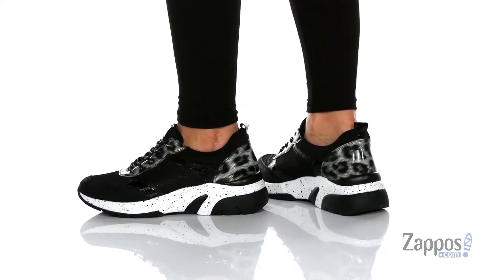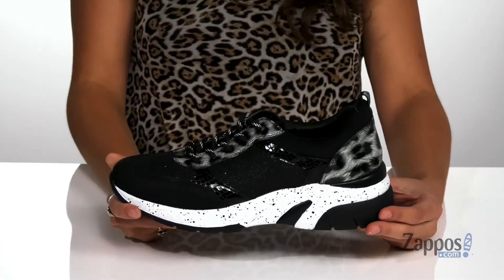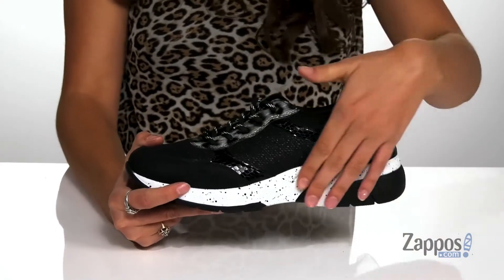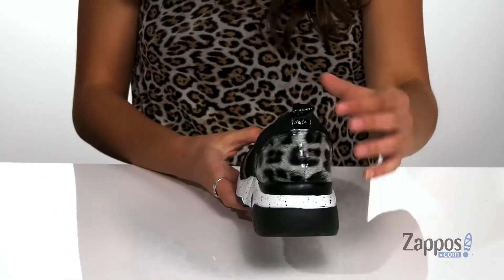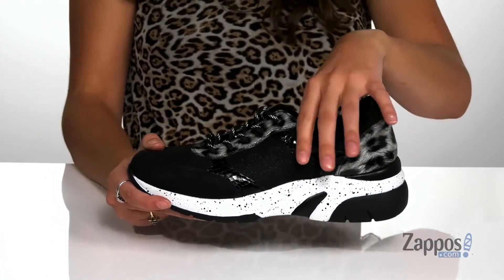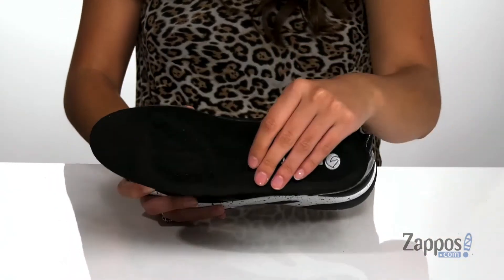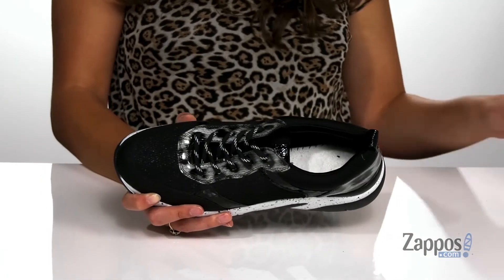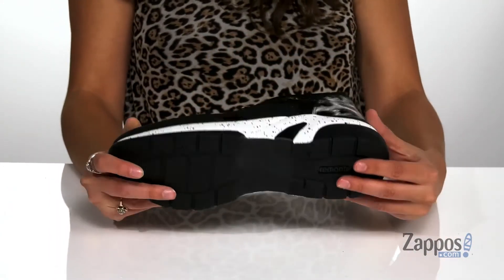Rieker D4107 Desi 07 SKU: 9474321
The Reiker&reg; D4107 Desi 07 sneaker is perfect for maintaining a stylish look for a hectic lifestyle. The leather upper boasts animal-inspired textures and patterns throughout for an eye-catching experience. The lace-up closure provides a secure fit while the padded collar lends comfortable wear.
Part of the Rieker&reg; Remonte Dorndorf&reg; Collection.
Synthetic lining and removable padded footbed.
Speckled chunky midsole.
Man-made outsole.
Imported.